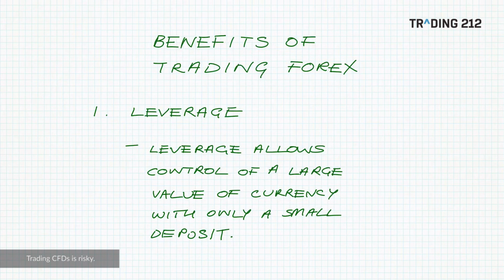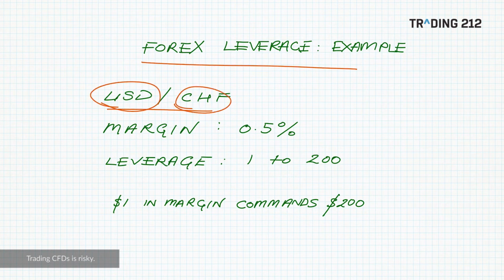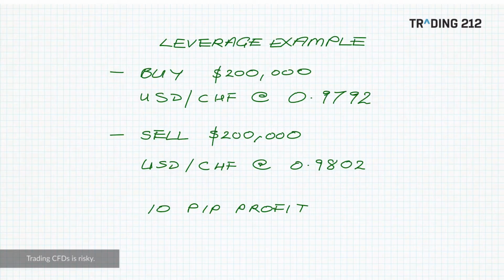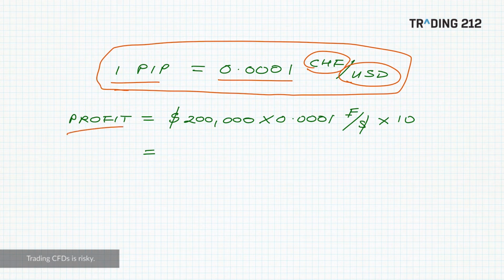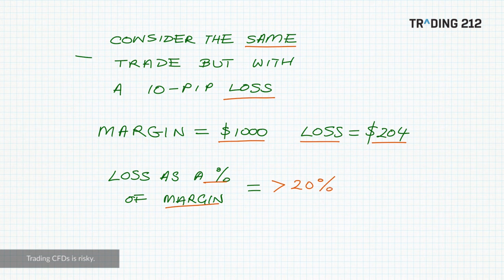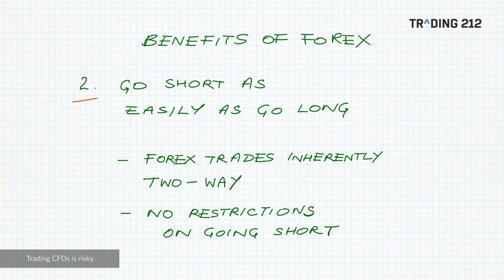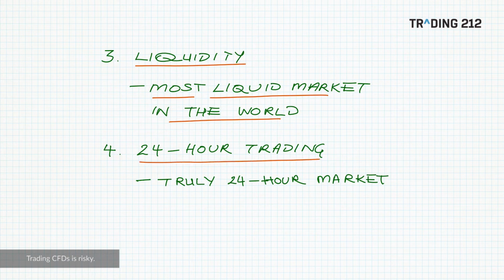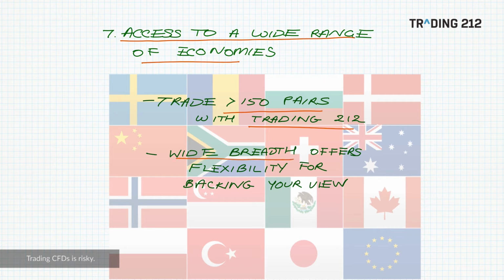7 Benefits of Trading Forex| Free Training Education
In this video we look at seven different benefits that the Forex market offers, with a particular focus on leverage and margin trading.

► Download FREE secret stock trading methods to get $7,345 a Month